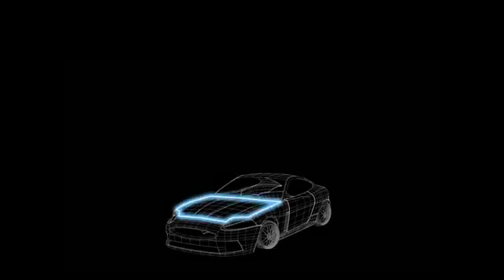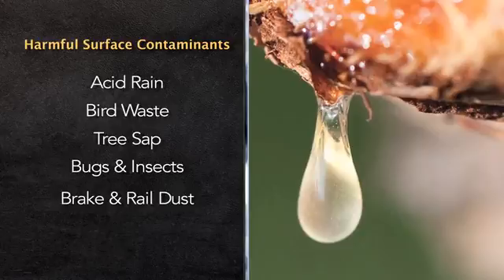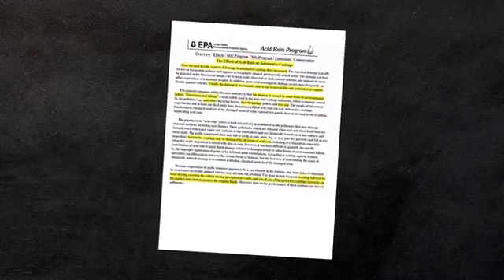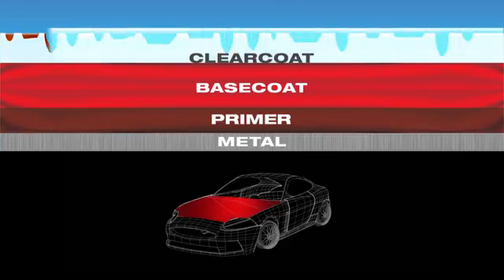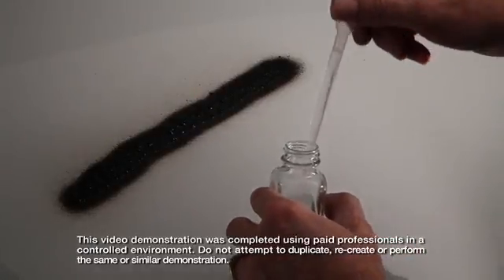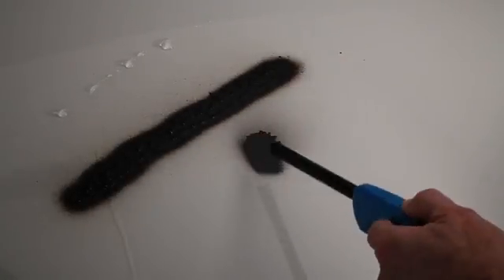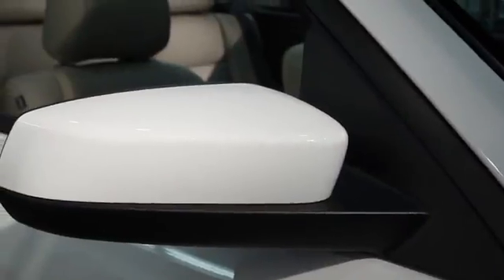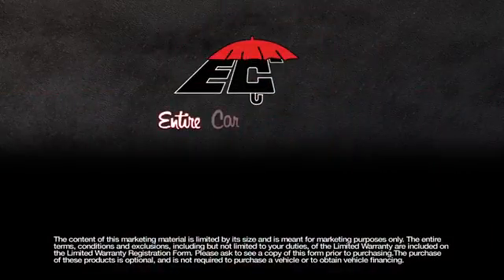AUTO ARMOR - Protect Your Car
Hall Chevrolet Chesapeake
3412 Western Branch Blvd.

Here at Hall Chevrolet Chesapeake our primary concern is the satisfaction of our customers.

We are conveniently located at 3412 Western Branch Blvd. in Chesapeake. Come see why over 100 customers have given us positive reviews online! Our commitment to customer service is second to none and that's why our Chesapeake Chevy dealership is one of the premier Chevy dealers in the state of Virginia!

We invite you to shop our where you will find a great selection of new and used Chevy vehicles including the Malibu, Impala, Equinox, Traverse and Silverado.